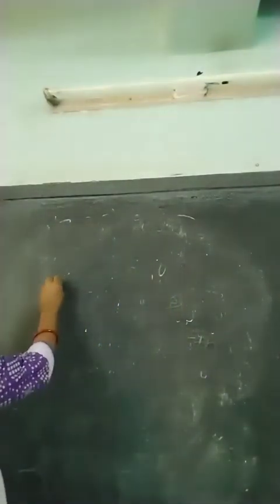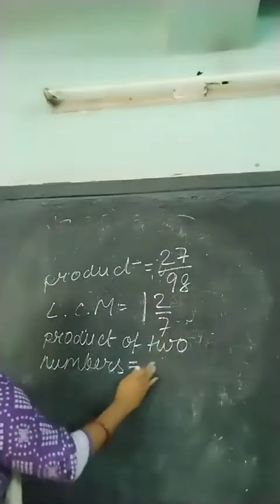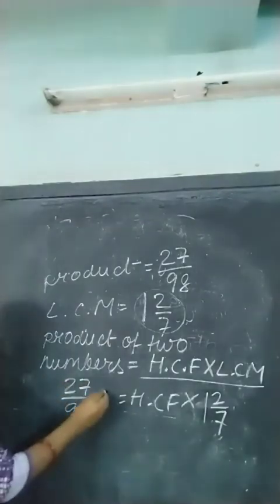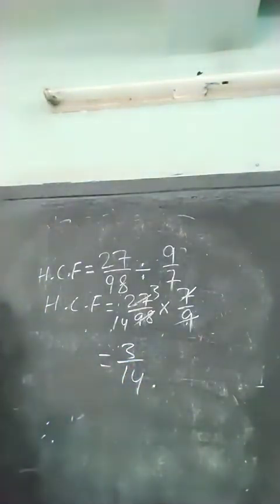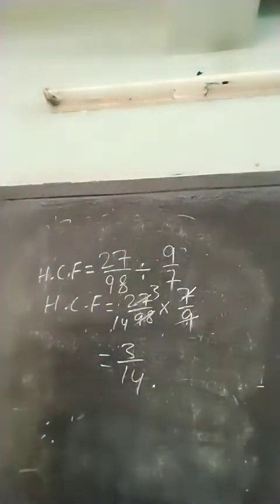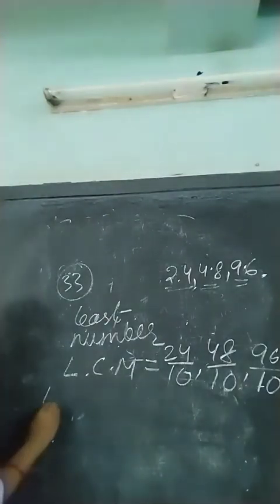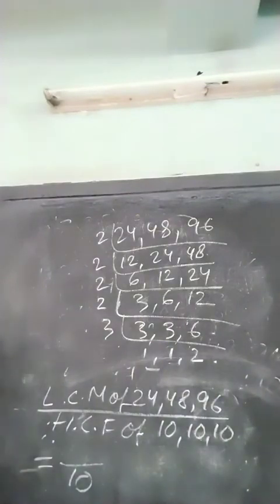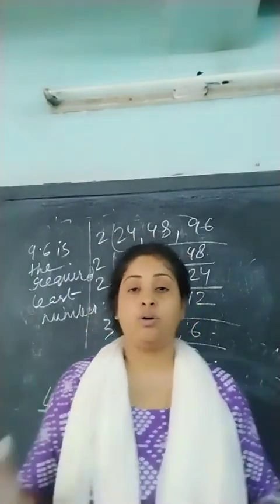Class VII Arith LCM HCF Ex-3 Part IV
Moonmoon ma'am - Class VII Arith LCM HCF Ex-3 Part IV